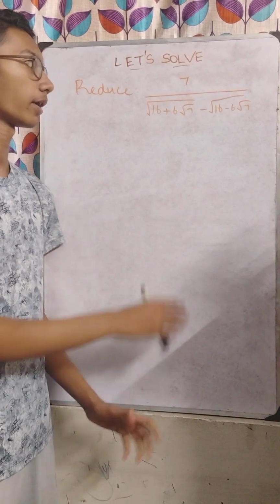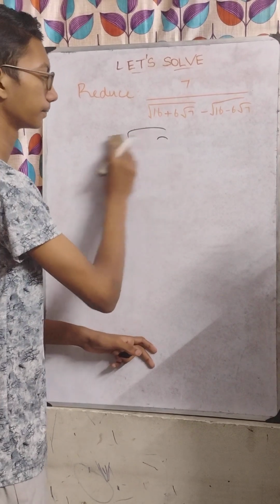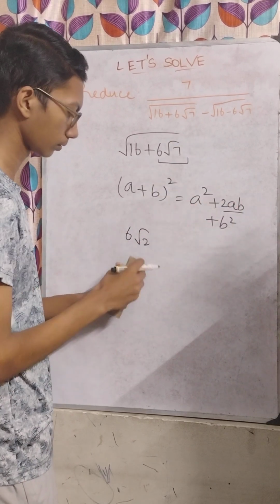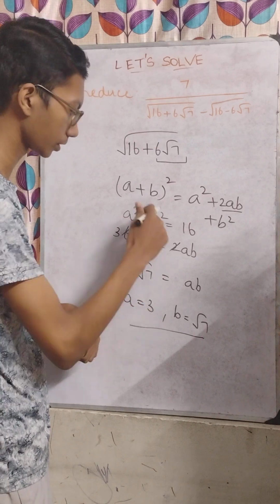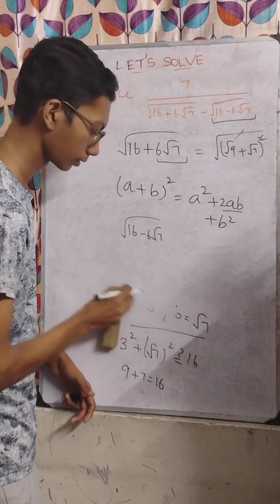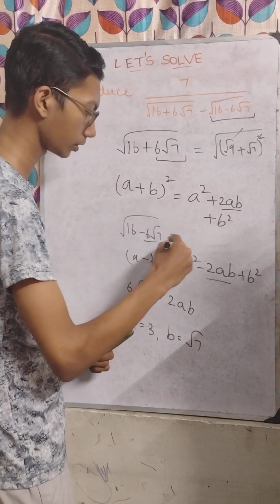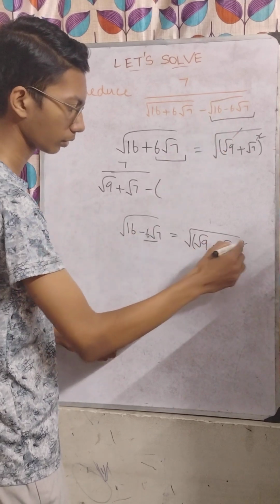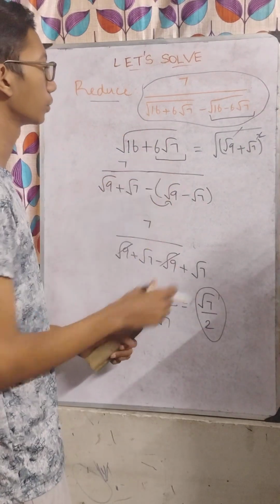LET'S SOLVE!!: REDUCE The Rational Expression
This video is one of my series of Let's Solve where I solve some random Math Problems. This video is one of those in which I solve a problem which is based on Reducing a Rational Expression.